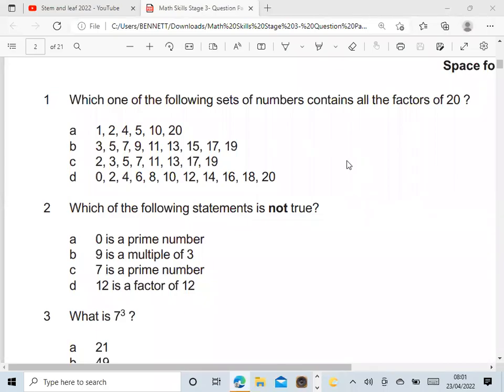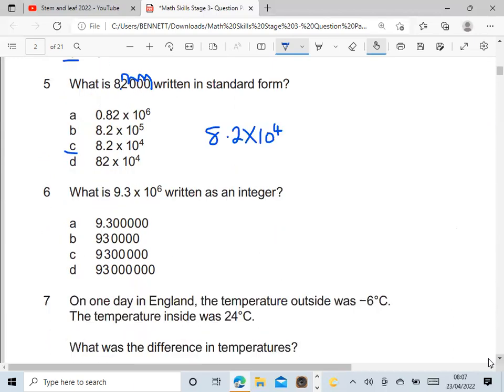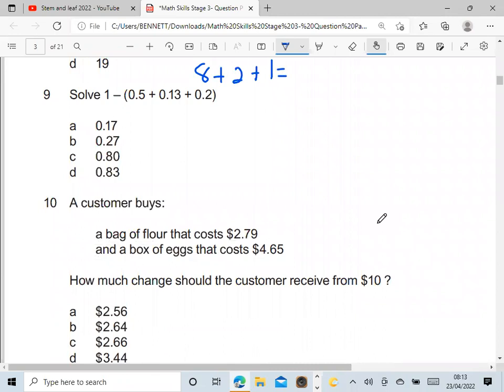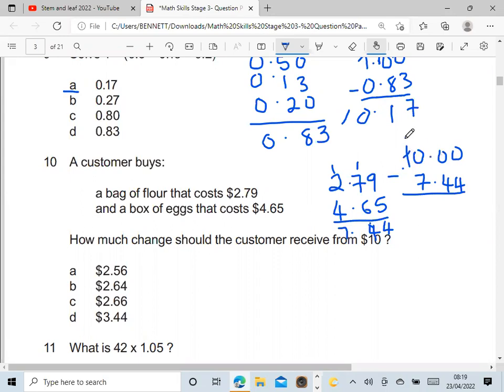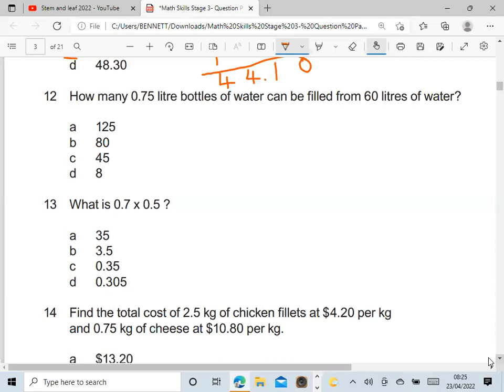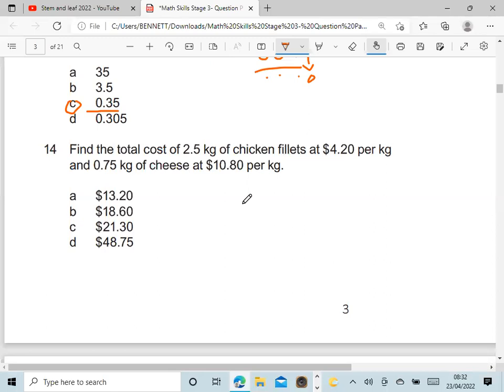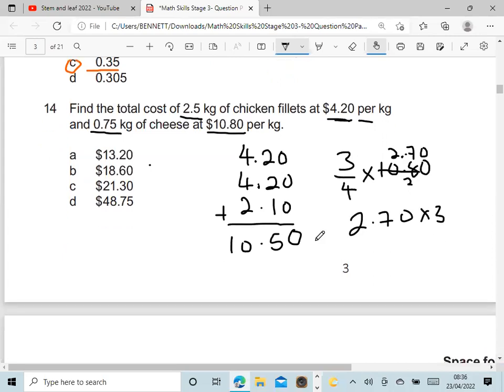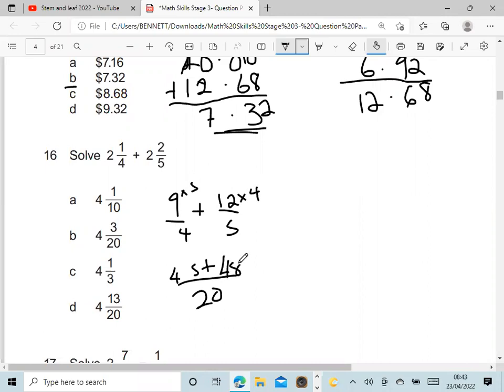PEP Students doing City and Guilds Level 3 part 1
PEP STUDENTS DOING CITY and Guilds maths stage 3 past paper